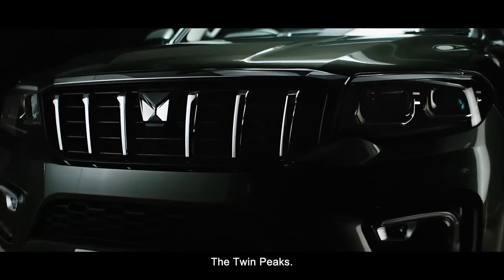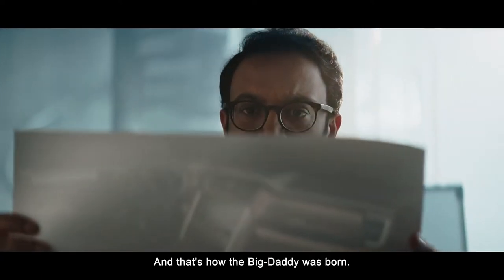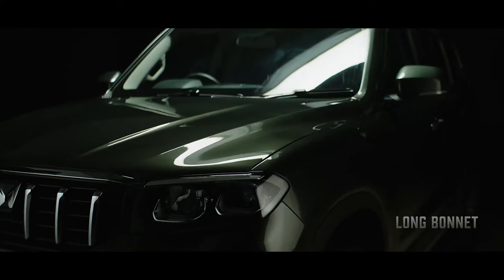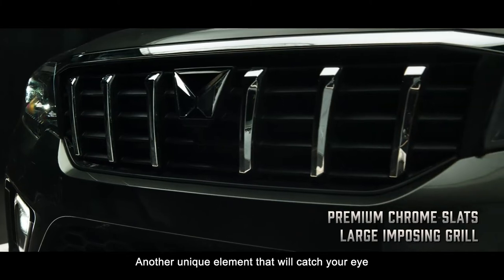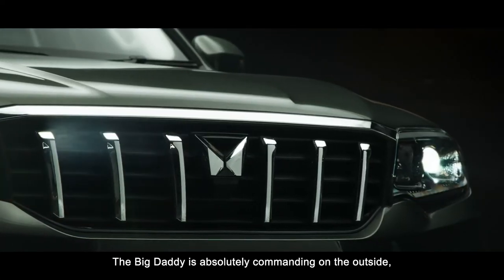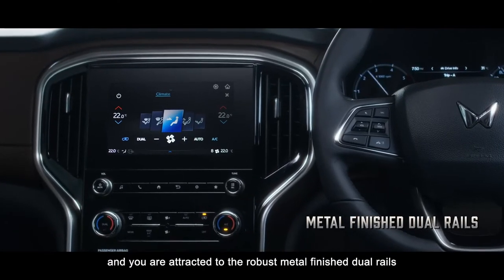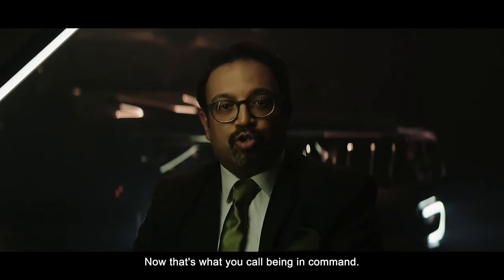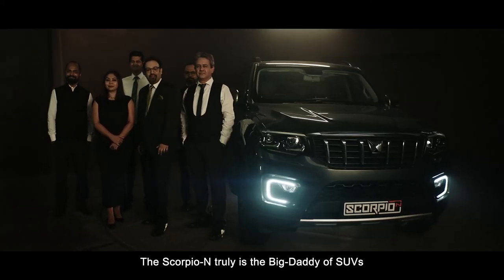THE ALL NEW SCORPIO HAS ARRIVED GENERATION 13 MAHINDRA MOTORS